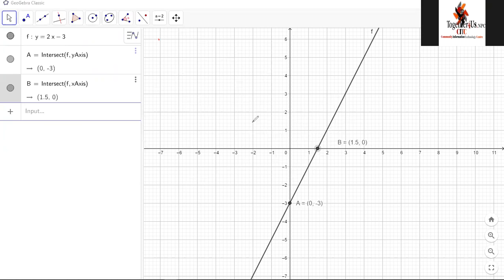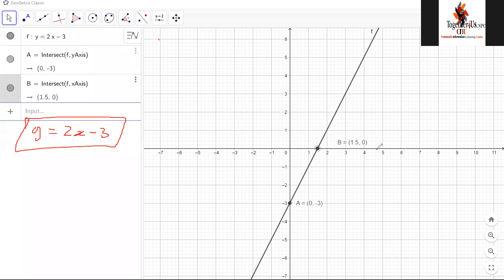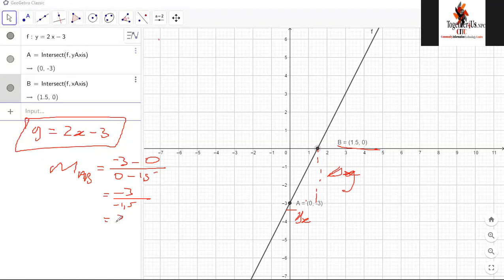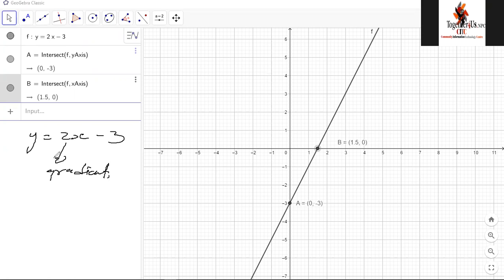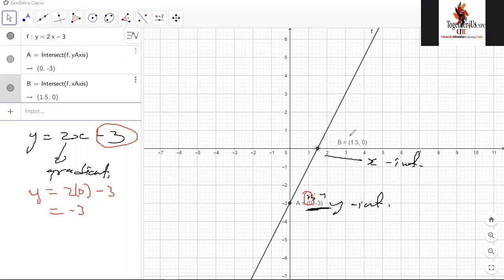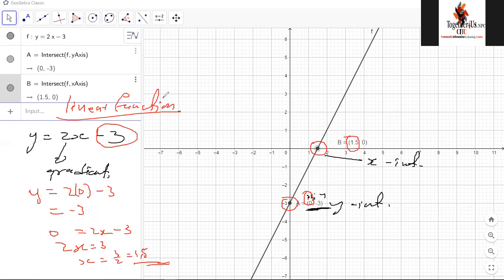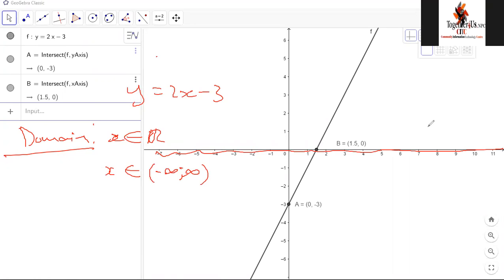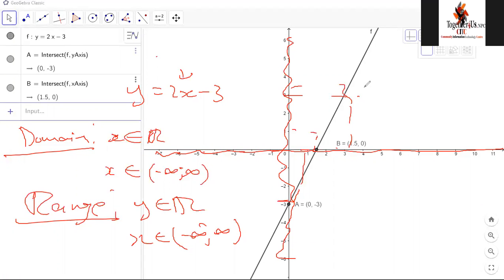Lesson 2 of 1 Linear Function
The linear function.